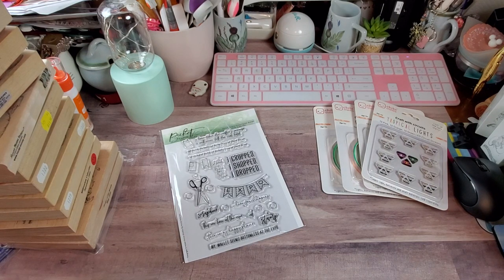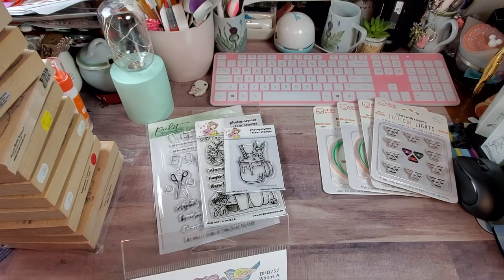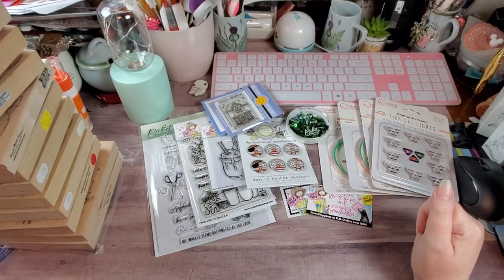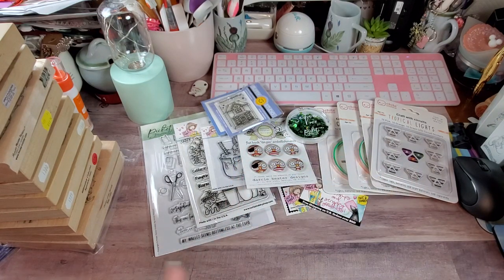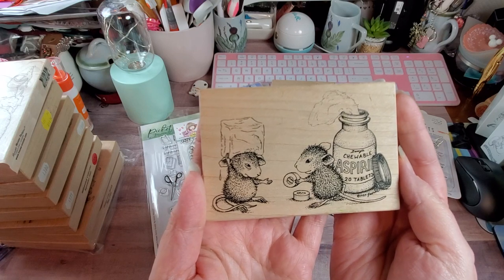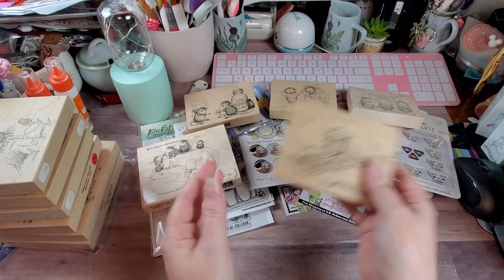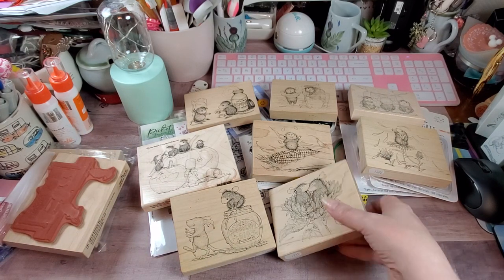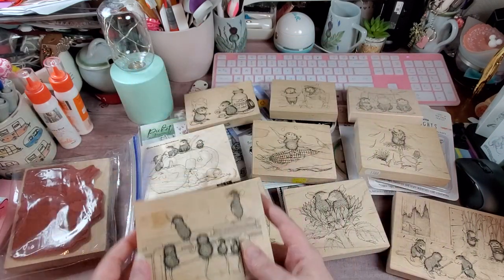Not 2 Shabby and House Mouse Haul- September 5, 2020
Hey Y'all... I got in an order from Not 2 Shabby, and instead of waiting on the rest of HM stamps to arrive, I am sharing the ones I have right now. I hope you enjoy my finds.

I hoe you are having a wonderful weekend. Stay Blessed and as Always. Happy Crafting!

AMAZON Influencer Store Front:

HotFix Rhinestone Setter Bundle:

Blending Brush Collection:

Paper fashion Watercolor pallet:

2pk- Lawn Fawn Stamp Shammy:

Marietta Magnetic Sheets 8.5x11 (25 pk):

Clear Storage Pockets for dies and stamps (100 pk):

Kokuyo Tape Runner Long:

Kokuyo Tape Runner Refills(5 pk):

WeRMemoryKeepers Score Board:

WeRMemoryKeepers Mini Guillotine Trimmer:

Teflon Bone Folder:

Tim Holtz Glass Media Mat:

Linco Table Top Video Lighting:

Happy Crafting….

Address:
Rochelle Crawford
The Delightful Crafter
17460 I-35 N Ste 430-391